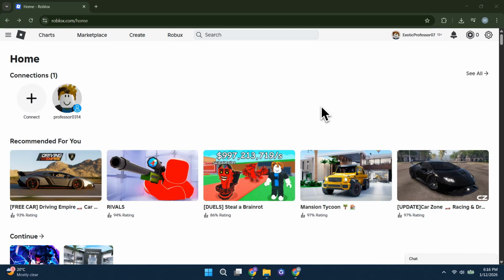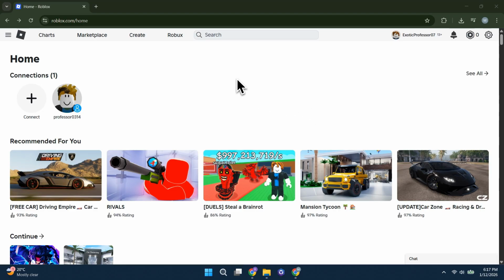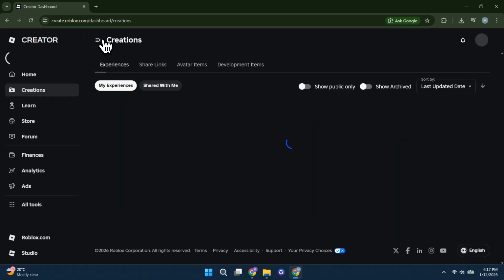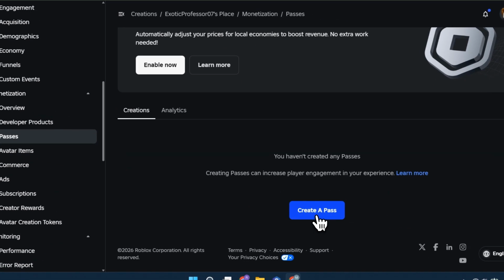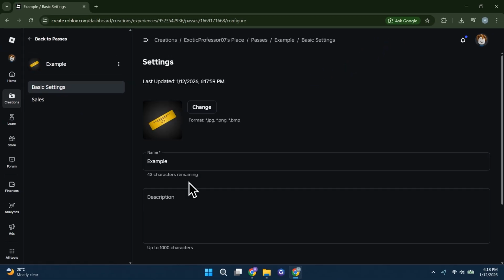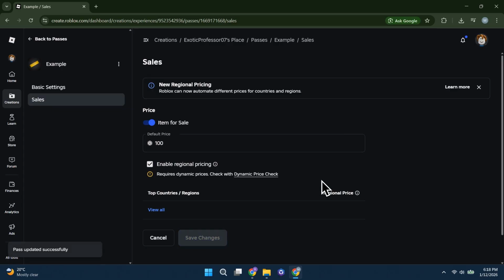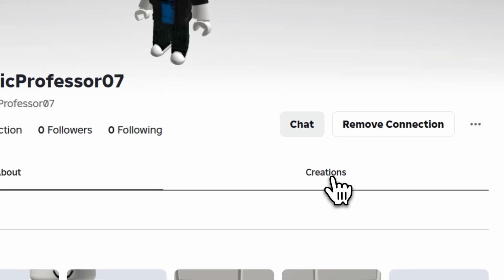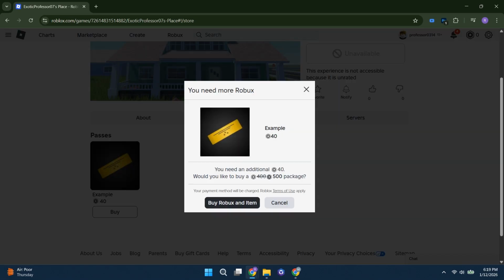How To Send Robux To Your Friends - Updated Guide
Want to send Robux to your friends in Roblox? In this updated guide, I’ll show you the safe and easy way to transfer Robux step by step.
Works on mobile, PC, and Roblox Studio, perfect for gifting friends or supporting other players.
Follow these steps to send Robux securely without any issues.